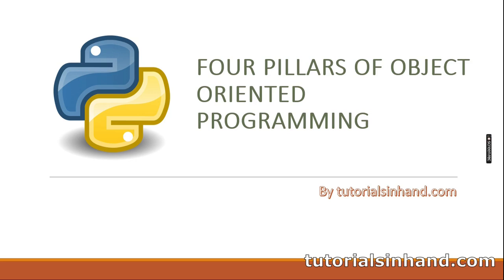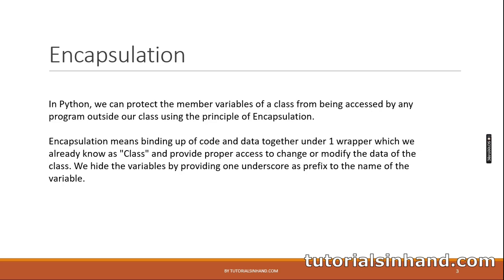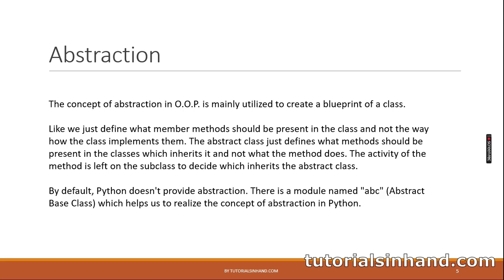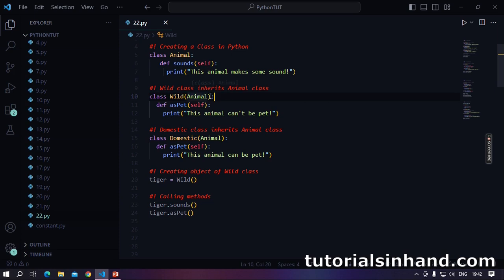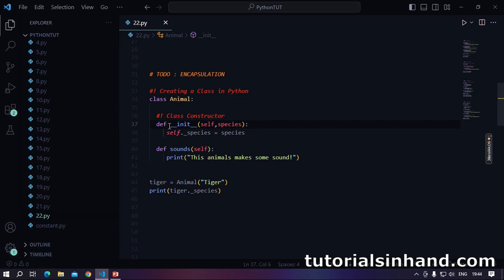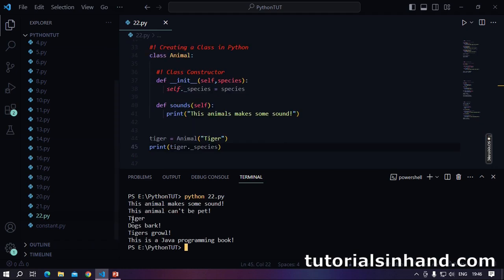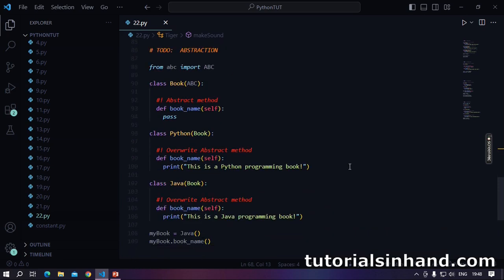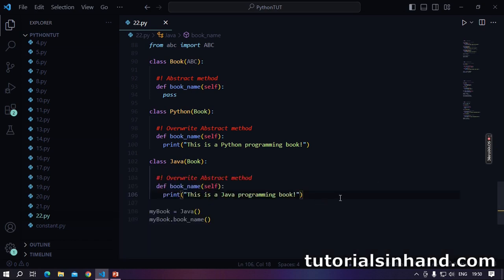4 pillars of oops in python | explain the four principles of object oriented programming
4 pillars of oops in python | explain the four principles of object oriented programming

Description:
Welcome to this video from tutorialsinhand.com. In this video we are going to discuss about four pillars of object oriented programming in Python. Let’s get started!

Four Pillars of Object Oriented Programming (OOP)
Inheritance
Encapsulation
Polymorphism
Abstraction

Inheritance -- In case of real world objects, every element is a specialized within its general group of elements.
Encapsulation -- In Python, we can protect the member variables of a class from being accessed by any program outside our class using the principle of Encapsulation.
Polymorphism -- The word "Polymorphism" has been derived from Greek literature meaning "having many forms". It generally emphasized on the fact of common interface for general set of activities.
Abstraction -- The concept of abstraction in O.O.P. is mainly utilized to create a blueprint of a class. Like we just define what member methods should be present in the class and not the way how the class implements them. The abstract class just defines what methods should be present in the classes which inherits it and not what the method does. The activity of the method is left on the subclass to decide which inherits the abstract class.

Timer:
00:00 – Introduction
00:31 – Inheritance (Theory)
01:52 – Encapsulation (Theory)
02:55 – Polymorphism (Theory)
03:33 – Abstraction (Theory)
05:04 – Inheritance (Code Example)
07:22 – Encapsulation (Code Example)
10:02 – Polymorphism (Code Example)
11:38 – Abstraction (Code Example)
13:48 – Thanking audience